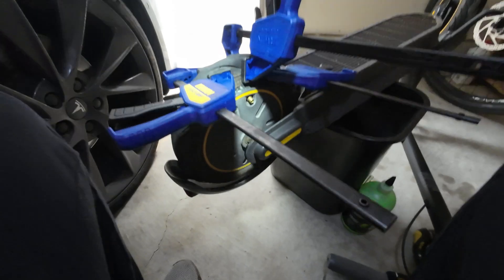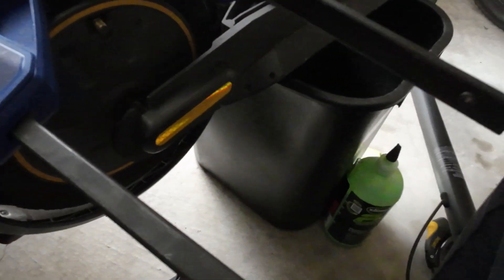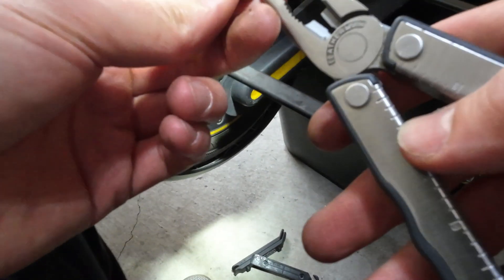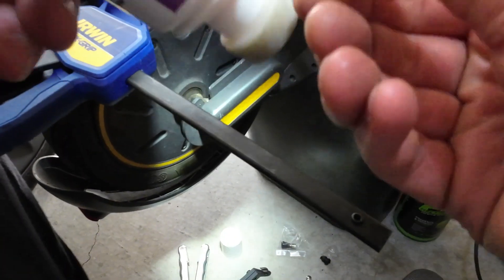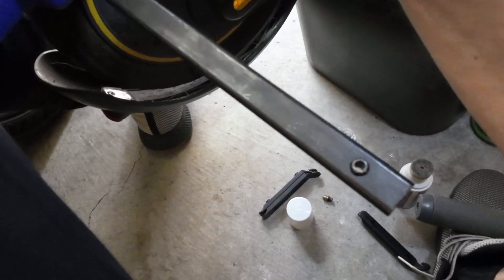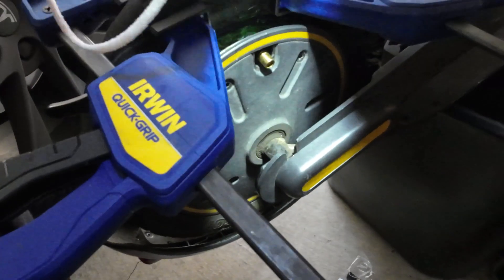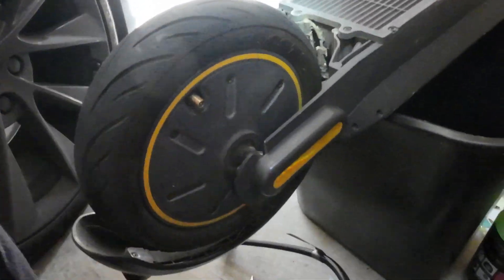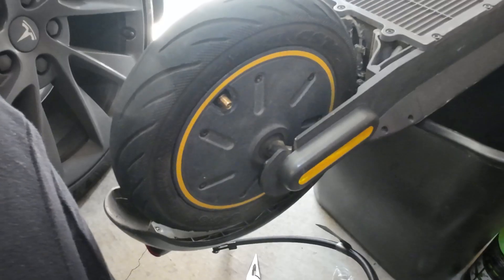Segway Ninebot Max stem repair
Leaking air? Tire flat next time when you're ready to ride? Here I walk you through how to replace your broken valve stem, which probably failed if you're watching this. Follow my step by step guide to fix it. It's definitely tricky but doable!